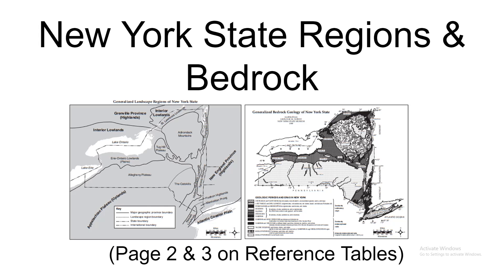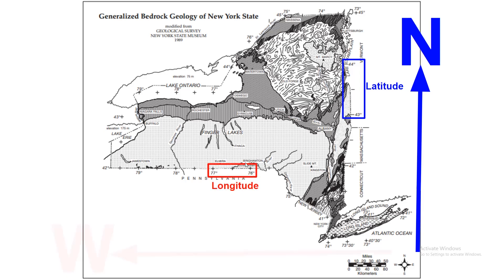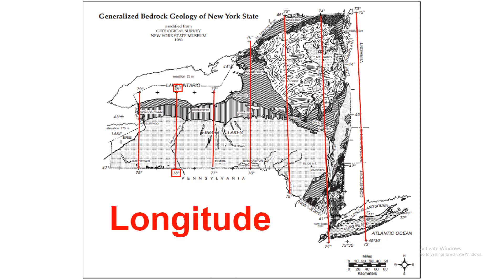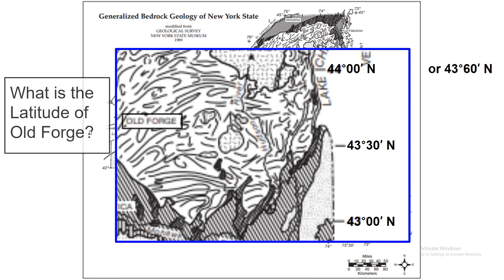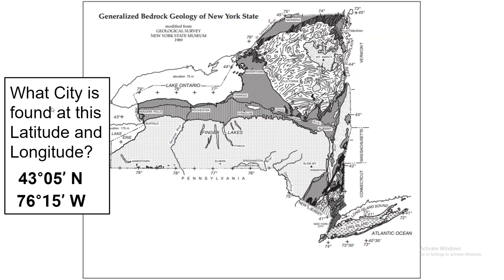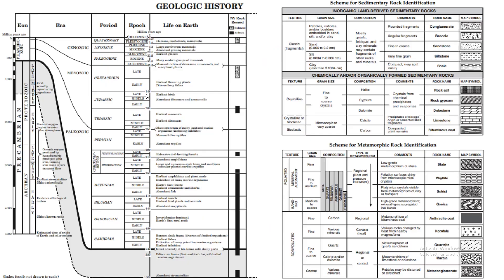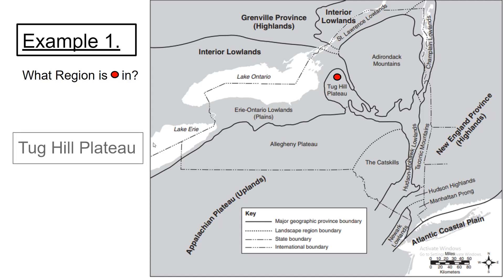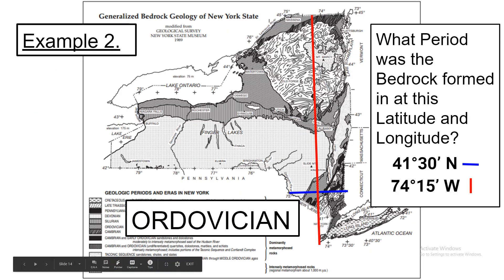New York State Landscape Regions and Bedrock Map | Earth Science Regents Review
This video is about how to use the New York State Earth Science Regents Reference Tables (Page 2 and 3) to answer the required regents questions.